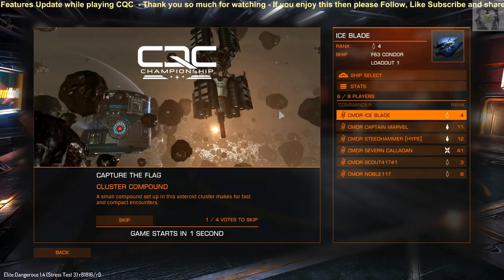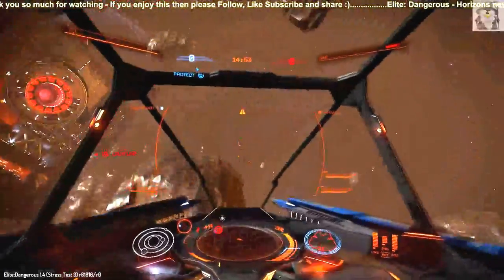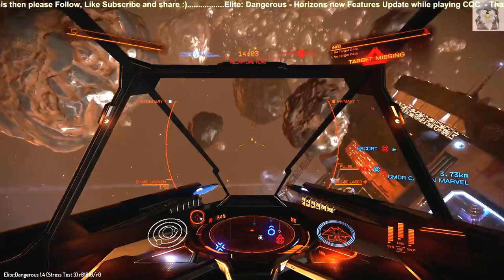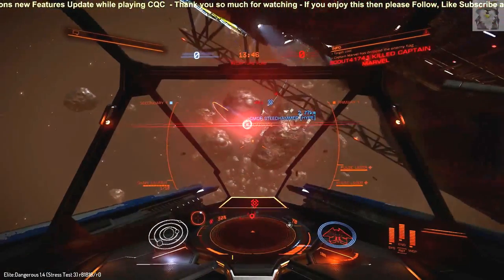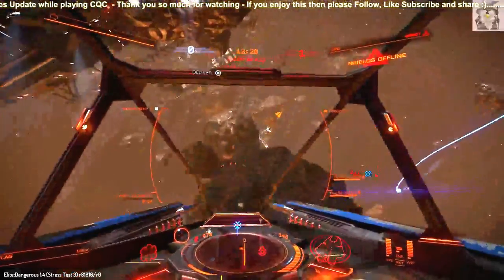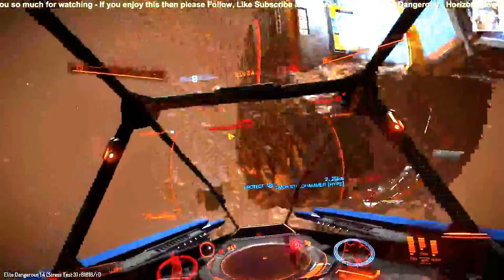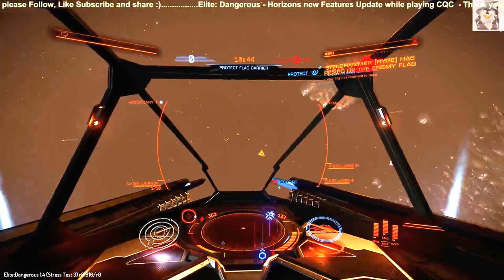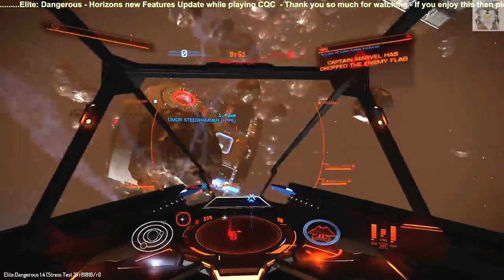Horizons | NEW FEATURES revealed | Elite: Dangerous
Here are the new features that have been released today for Elite: Dangerous - Horizons. It is hard to talk and play at the same time lol.

MY GEAR

Laptop Acer Predator Triton 500 UK
Mic: Blue Yeti UK
Headset: Steel Series Arctis 7 wireless UK
Camera Smartphone: Huawei P30 Pro UK
Keyboard: Arteck 2.4G Wireless Keyboard Stainless Steel UK
Mouse: Wireless Mouse, TeckNet Classic 2.4G USB Cordless Mice